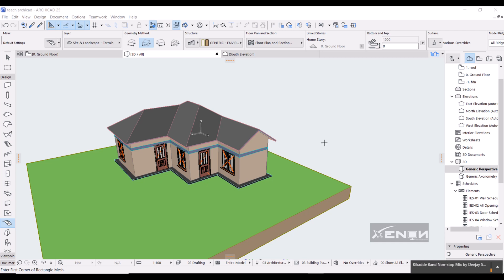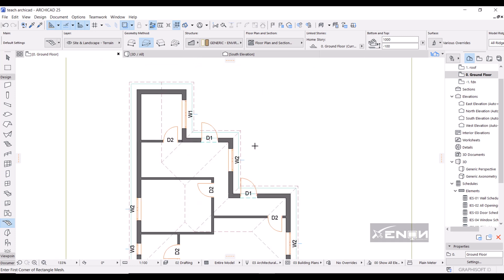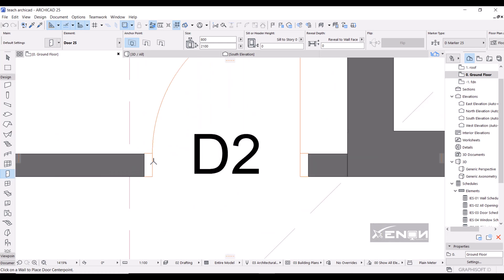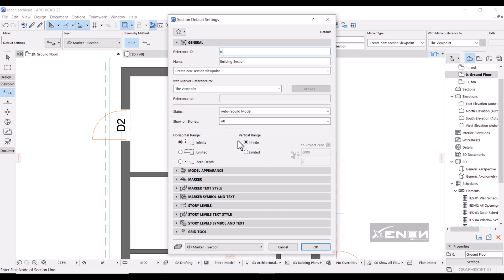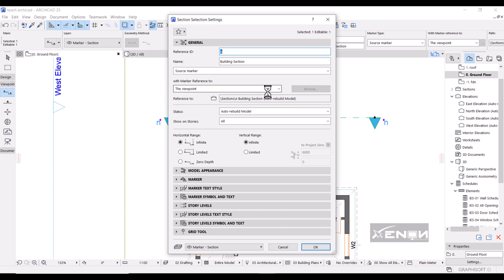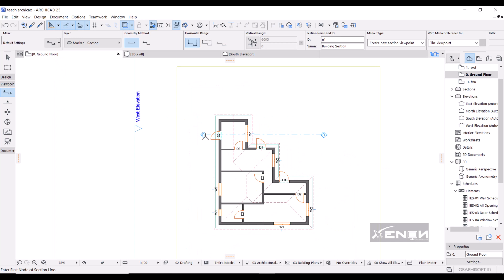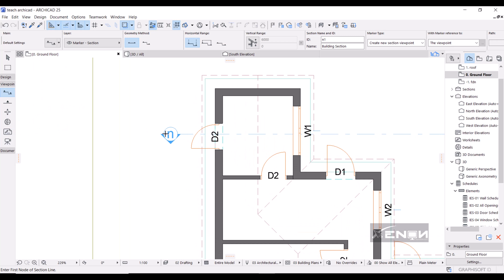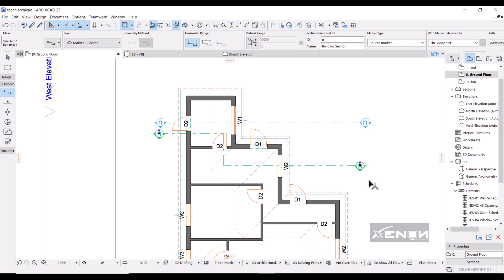How to draw a section line in Archicad. Modify settings of a section line.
We learn how to insert a section line into our drawing, modify its settings to match our preferencies.